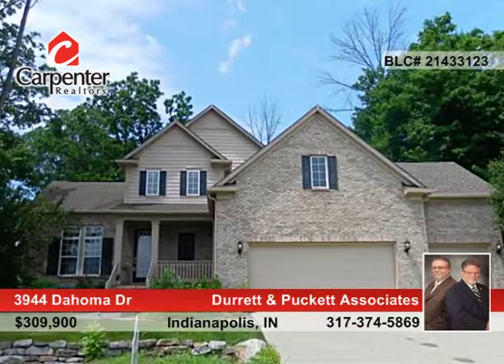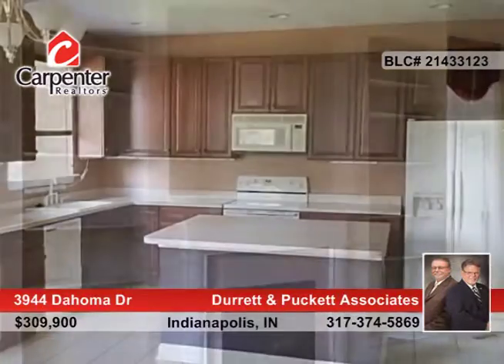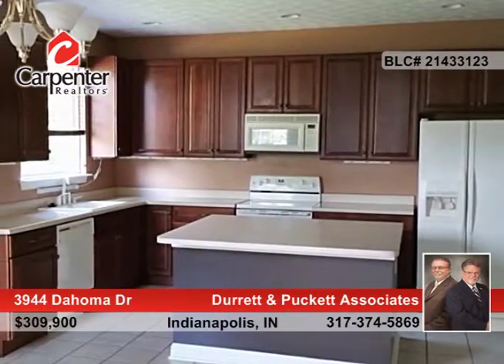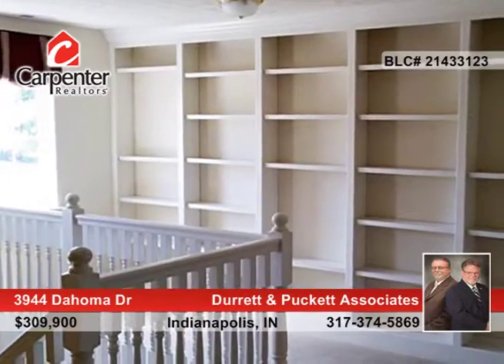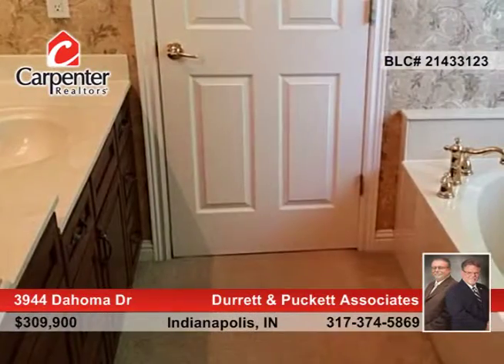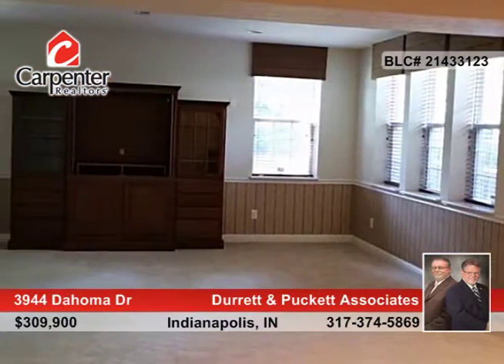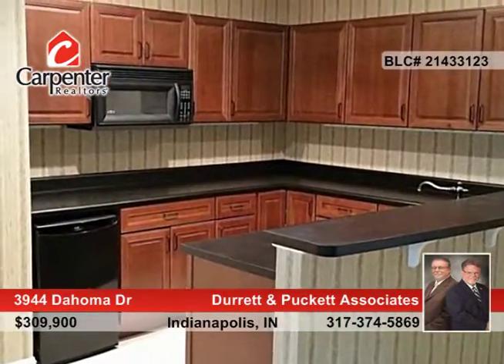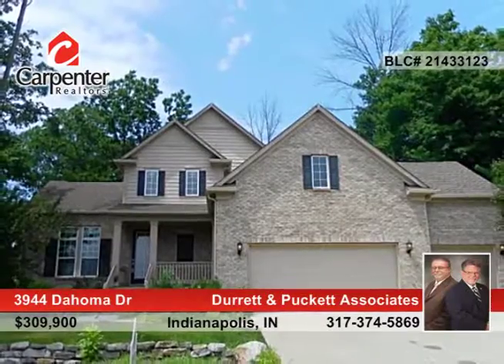3944 Dahoma Dr Indianapolis, IN | MLS# 21433123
Dave Durrett- |

Fabulous move-in ready cstm brk hm on a heavily treed corner lot. MSte on main level w/dbl vanities. Grdn tub, sep shwr, and huge WIC. 9ft. clgs on main lvl. Huge GR w/gas log frplc, blt-in bookcases, gorgeous KT w/42" stained cabinets. Lrg center island B. bar and fridge stays. Loft offers a full wall of blt-in bookcases. Full fin bsmt w/2nd KT, wet bar, entertainment center, exercise rm, 4th BR and full BA. Upper lvl office could be 5th BR. 2nd lvl deck overlooks lush green yard. Wow! Much More!